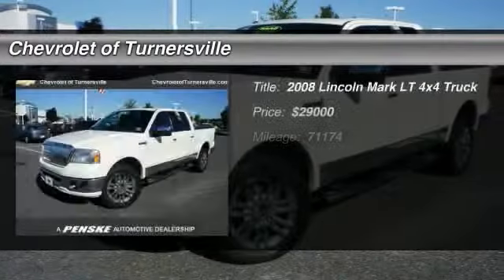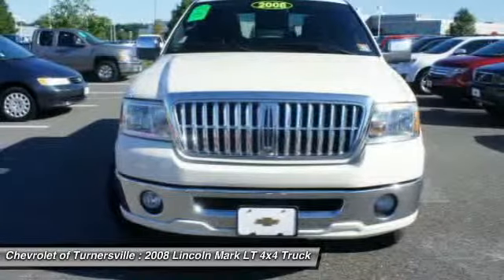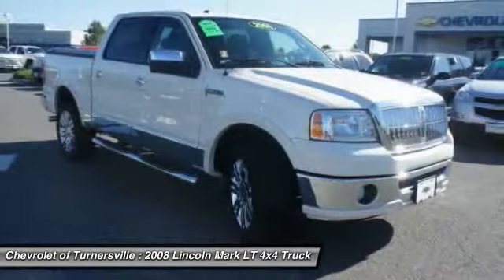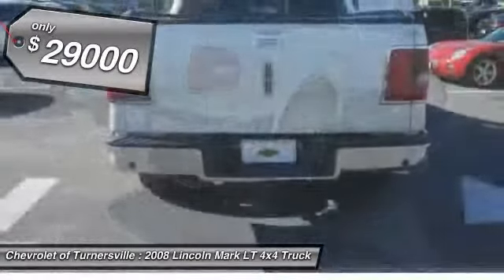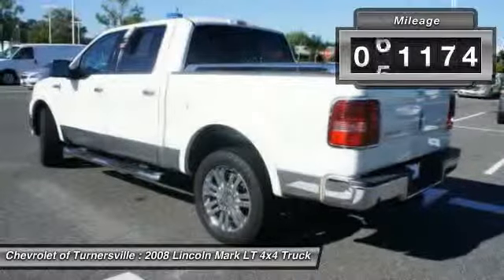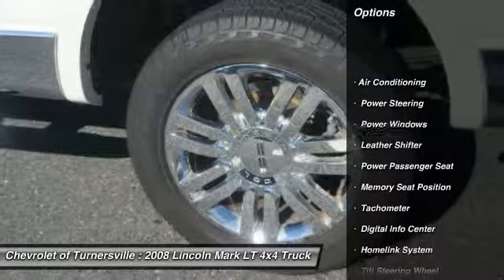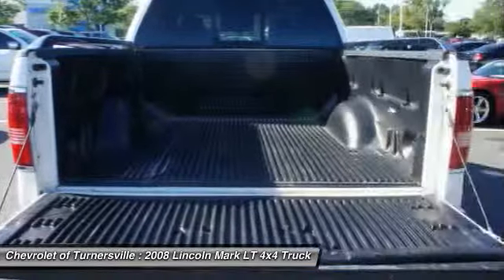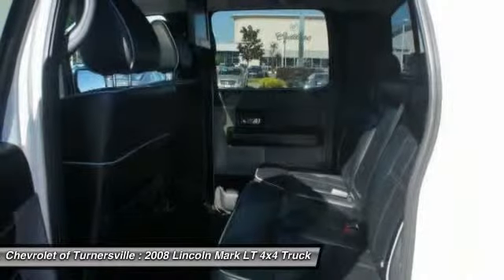2008 Lincoln Mark LT 4x4 Truck Turnersville NJ 08080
2008 Lincoln Mark LT 4x4 Truck